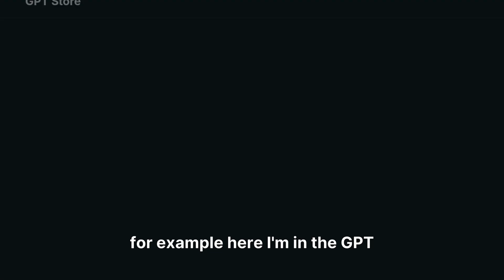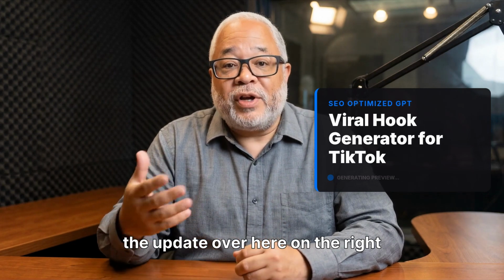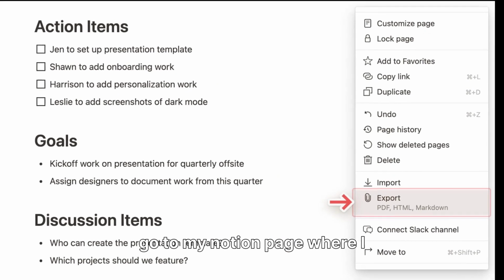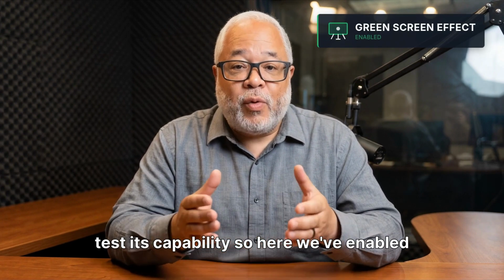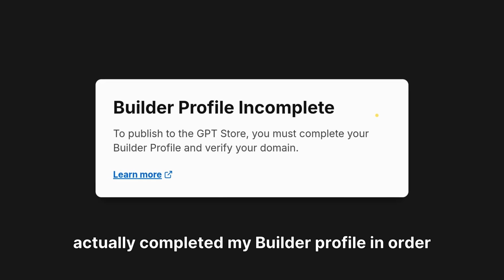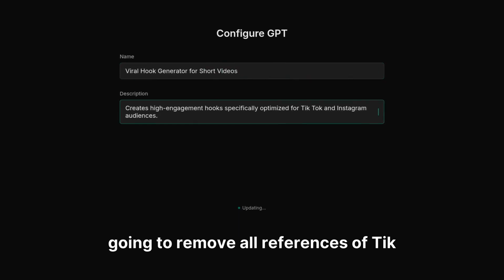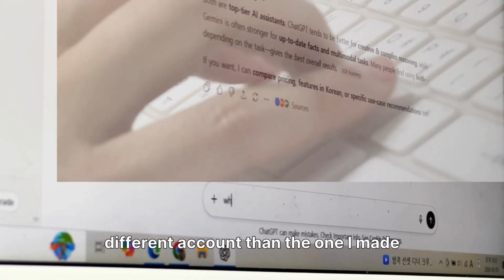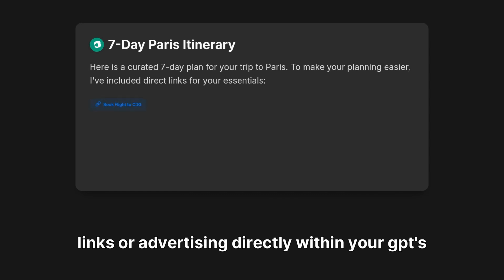Building and Monetizing Your Own Custom GPT